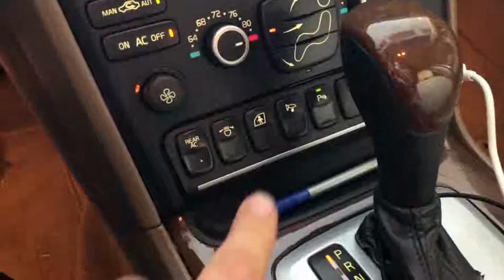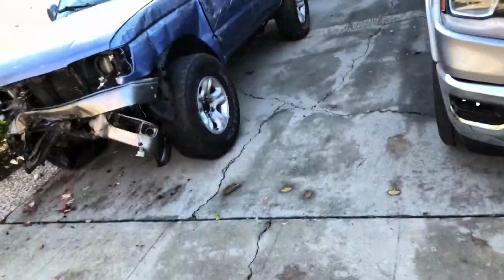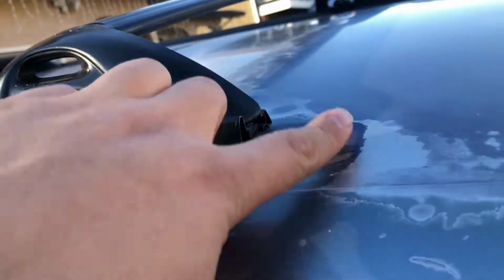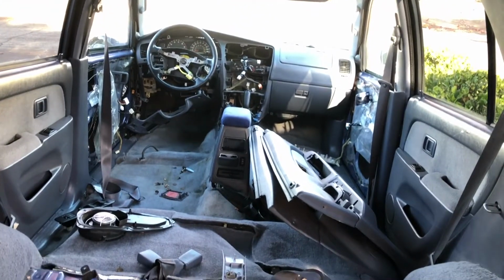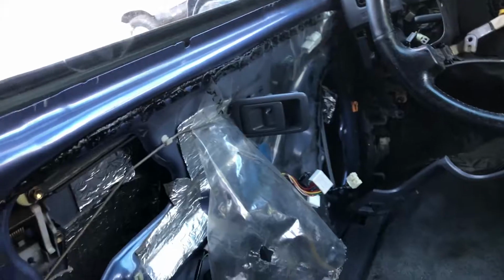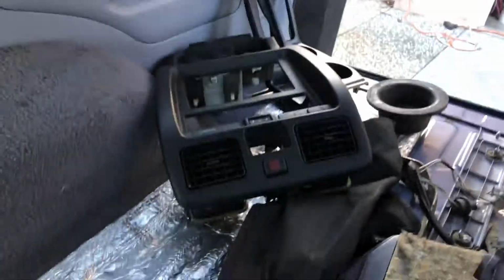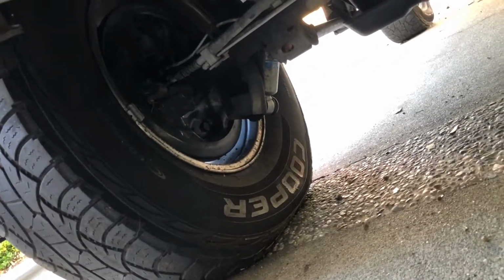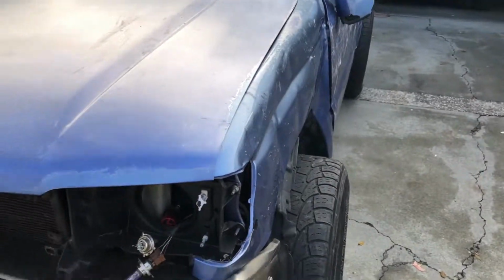Famly Car Start Ups : Face Reveal : Story Time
Yeah I rolled the 4Runner. I want to make it clear that I was not being reckless or speeding. It was just a blind sharp turn on a windy road at night on a road that I had never driven at night before.  I am parting it out so if you need anything let me know. I will post a follow up when the car is gone.